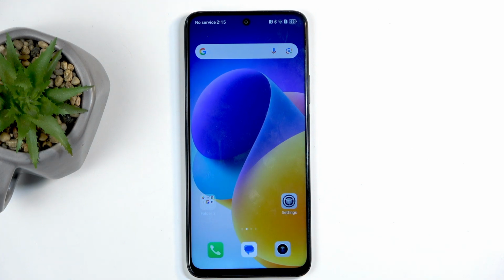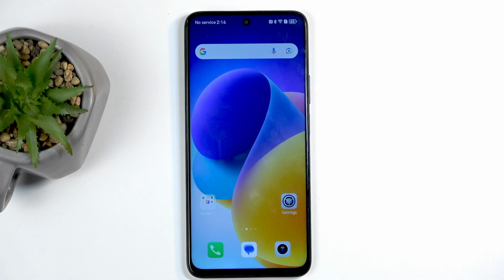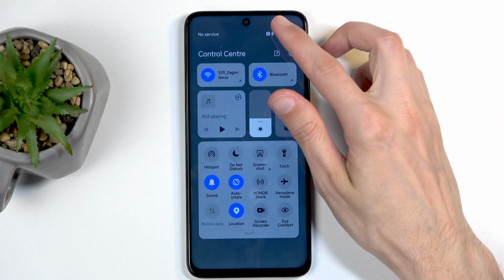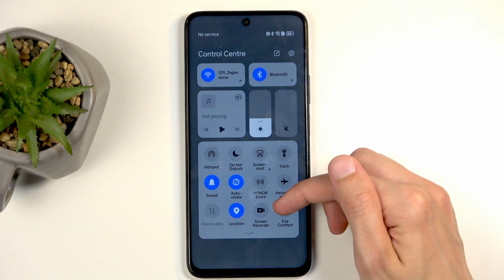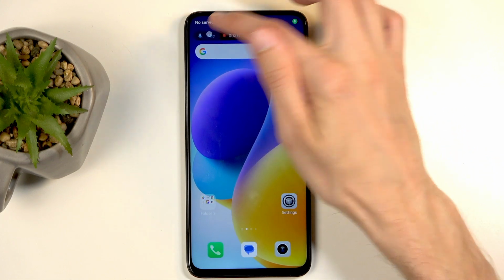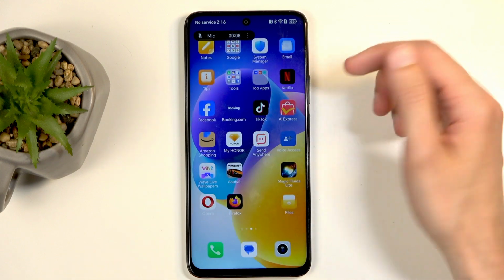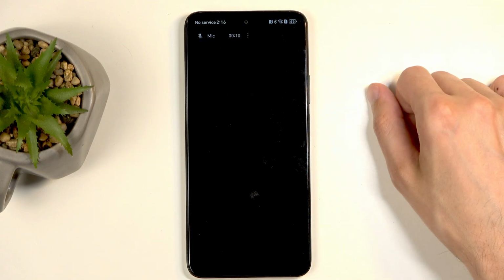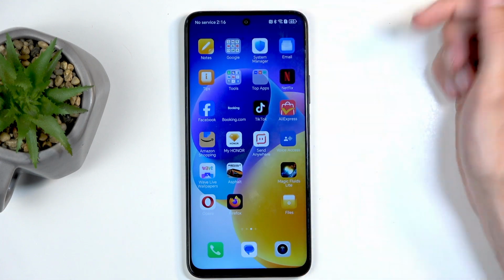HONOR 200 – How to Record Screen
Learn how to record your screen on the HONOR 200 with this easy step-by-step guide. In this video, we show you how to use the built-in screen recorder feature on the HONOR 200 smartphone. You'll discover how to access the screen recording toggle, start and stop a recording, and where to find your saved videos in the gallery. We also discuss some limitations you might encounter when recording certain apps, as some preinstalled applications may block screen recording for privacy or copyright reasons. Whether you want to capture gameplay, save a tutorial, or record anything on your HONOR 200, this video will help you get started quickly and easily.

How to record screen on HONOR 200?
How to find screen recordings on HONOR 200?
Why can't I record some apps on HONOR 200?

0:00 Start and introduction
0:08 Accessing the screen recorder on HONOR 200
0:22 Starting a screen recording
0:36 Adjusting microphone settings
0:52 Stopping the recording and saving to gallery
1:16 Finding your screen recordings in the gallery
1:38 Limitations with recording certain apps
2:11 Tips and final thoughts